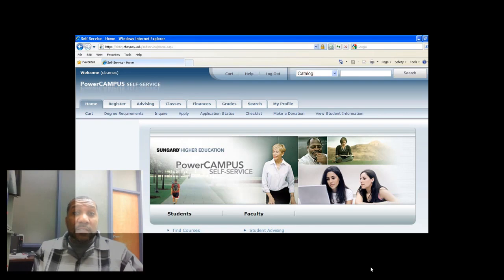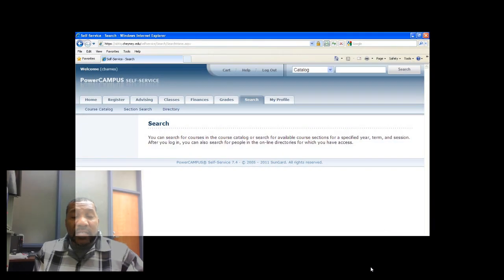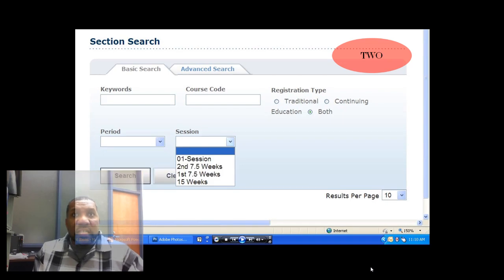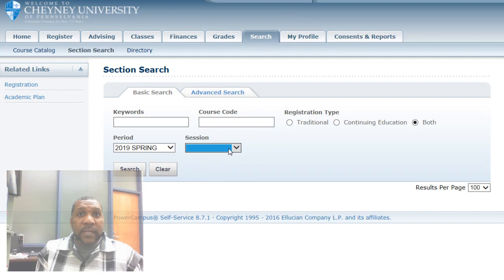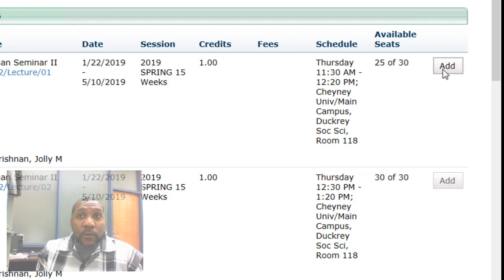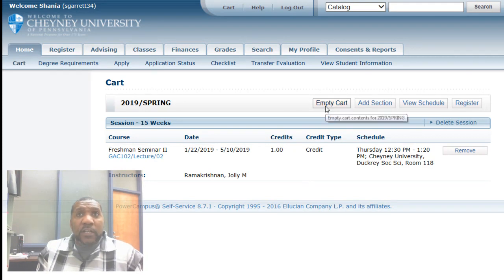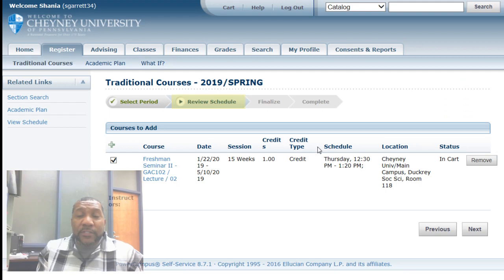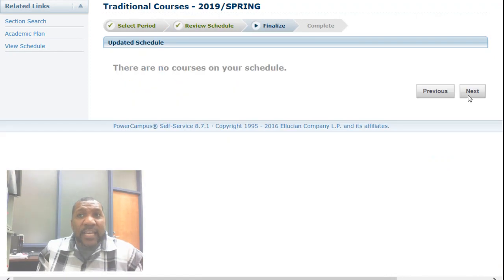FYE Power Campus Tutorial 2018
A 6-minute tutorial on how to register for courses using Power Campus Self-Service. Three learning outcomes are promoted in this video: 1) how to search for courses in Power Campus Self-Service, 2) how to evaluate courses in Power Campus Self-Service, and 3) how to register for courses